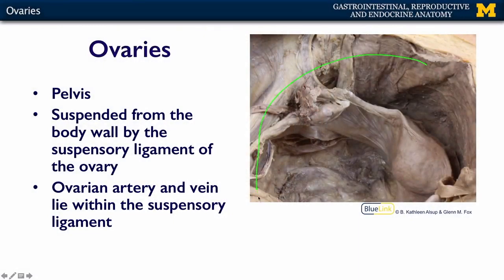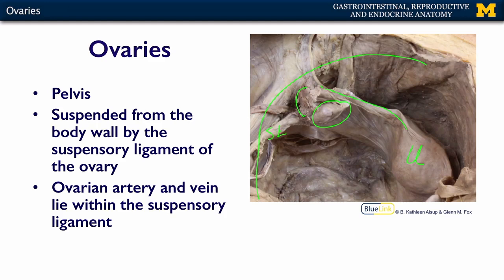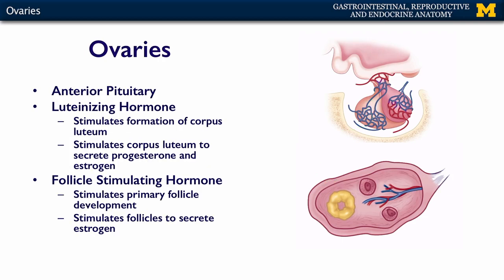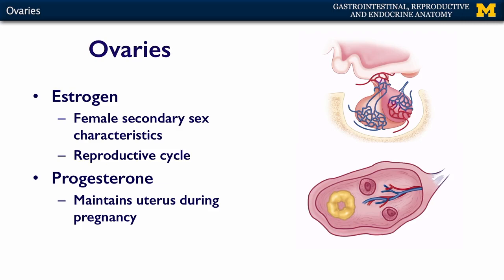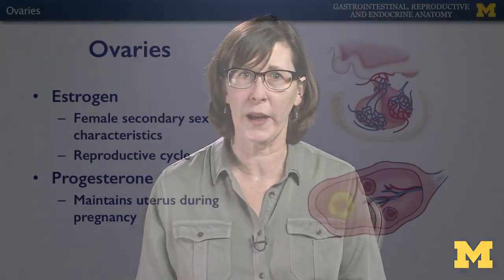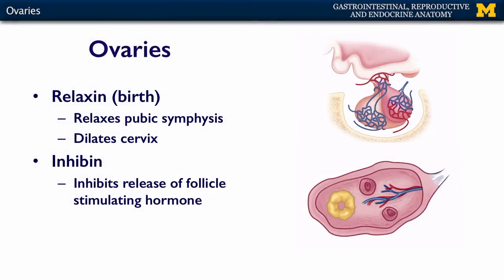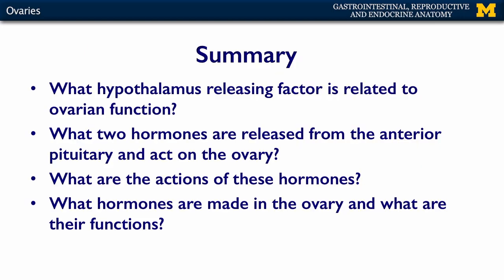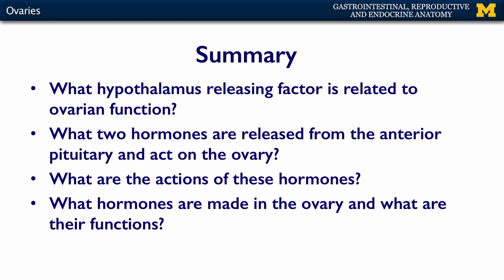Endocrine System: Ovaries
A short lecture by Dr. Kelli Sullivan introducing students to the anatomy of the ovaries and their role in the endocrine system of the human body.